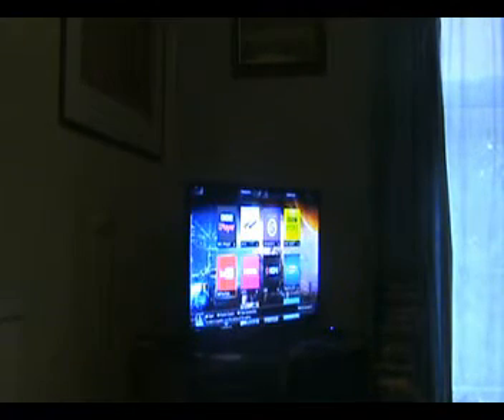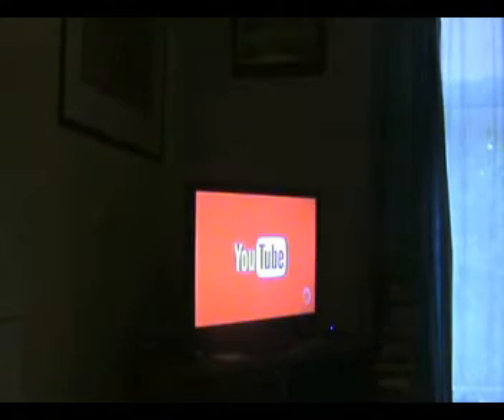PLAYSTATION 4 MAGIC(WITH FRANKIE SMALES)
here is my wonders of illusion with the PS4 there were
no trickery or cheats just pure illusion enjoy.

frankie o'neil smales

smales tv uk-host

TWITTER.@FRANKIEMALES